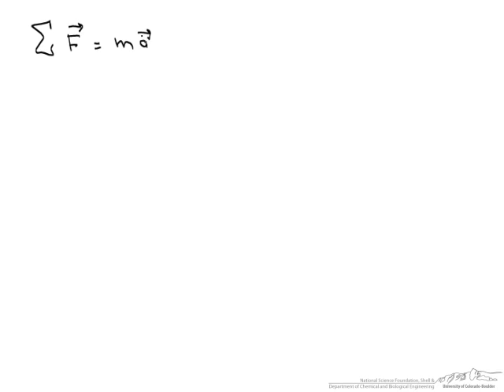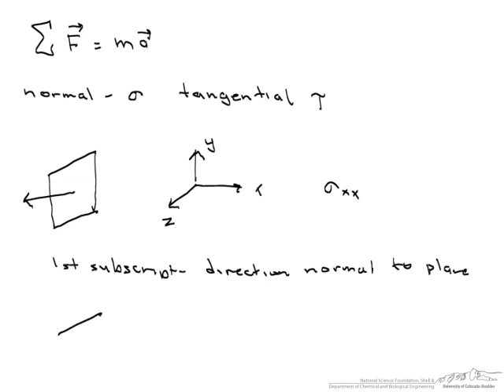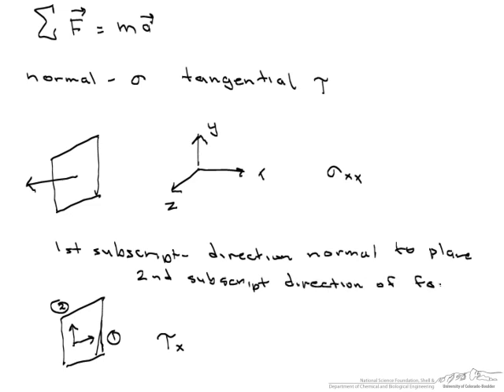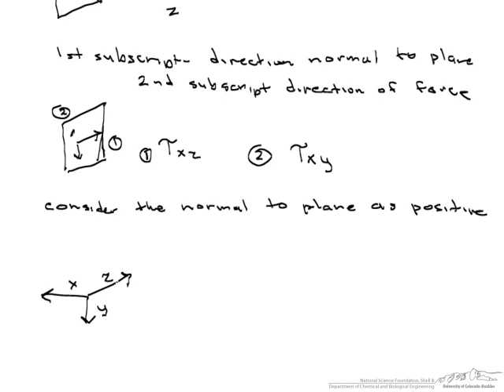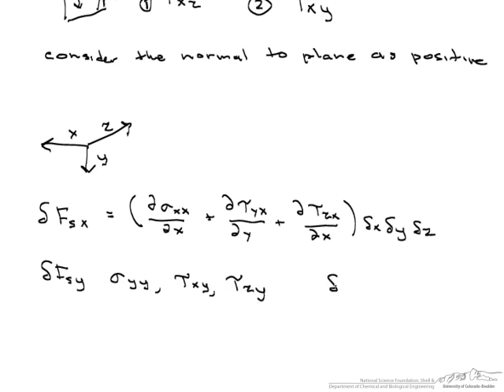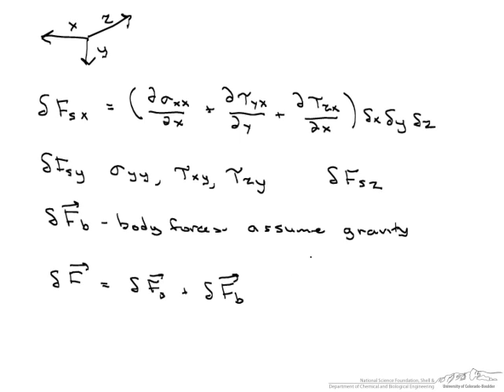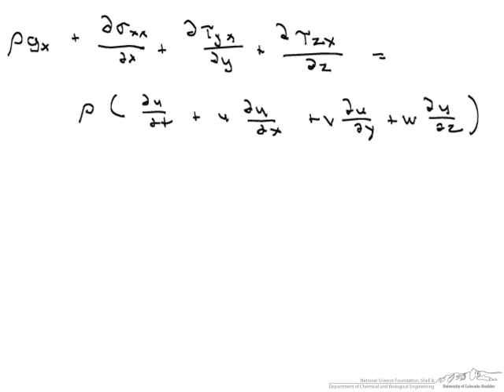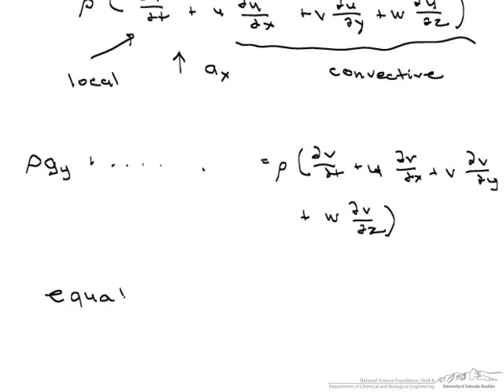Solve for Equations of Motion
Organized by textbook A force balance is done on a differential element of fluid to find the equations of motion.  Made by faculty at the University of Colorado Boulder, Department of Chemical and Biological Engineering.